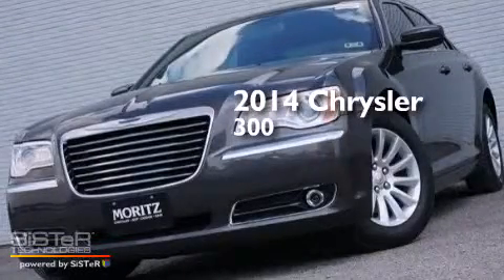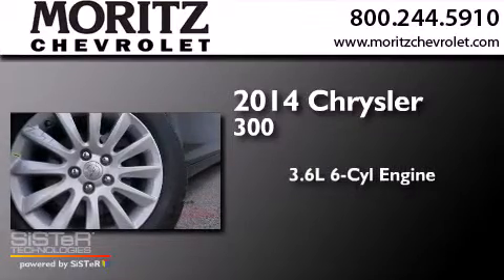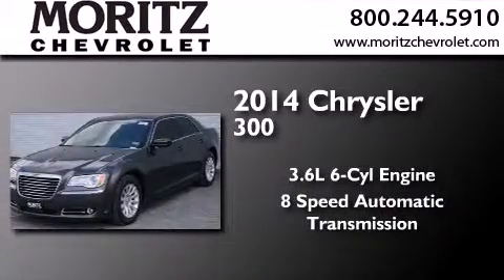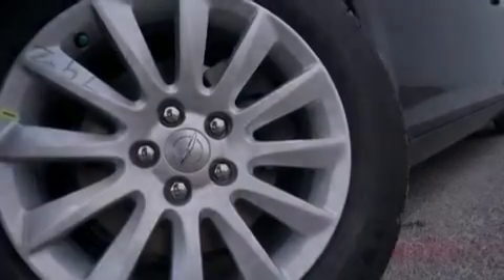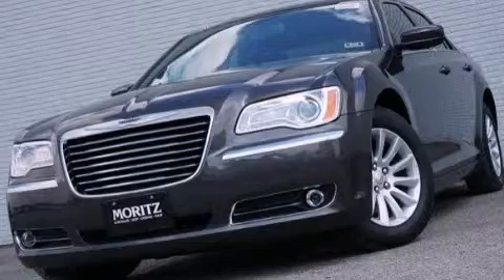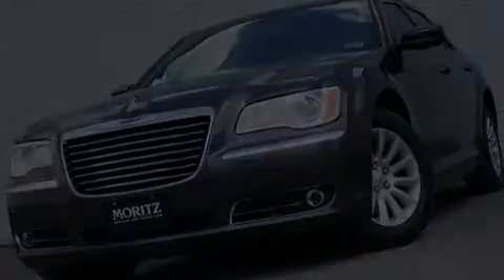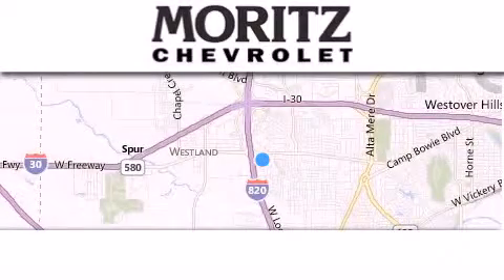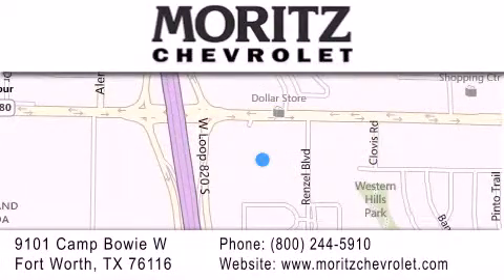2014 Chrysler 300 Arlington TX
We have been honored to serve the Fort Worth TX area , we promise that your experience at our dealership will exceed your expectations ! Year : 2014 Make : Chrysler Model : 300 Engine : Regular Unleaded V-6 3.6 L/220 Trans . : Automatic Exterior : Granite Crystal Metallic Clearcoat Interior : BLK LEATHER BUCKET STS Stock : 355119 Moritz Chevrolet 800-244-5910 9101 Camp Bowie West Fort Worth , TX 76116